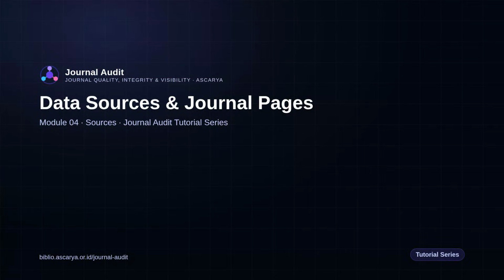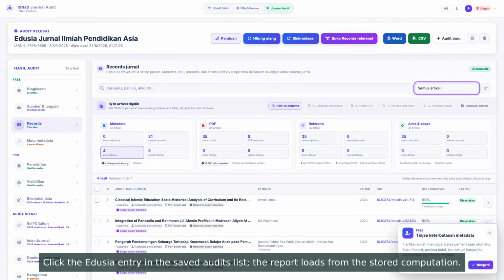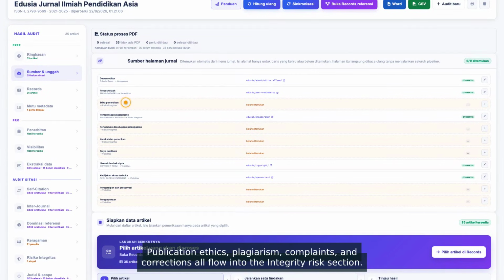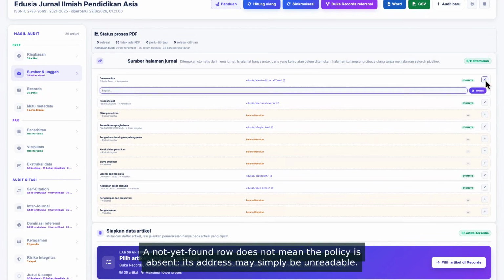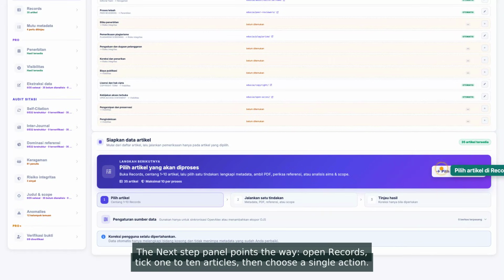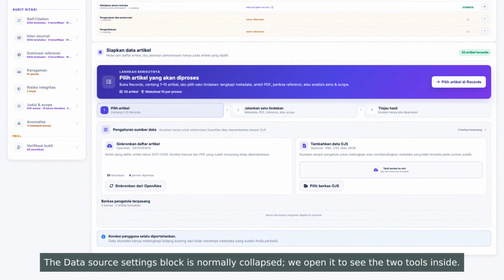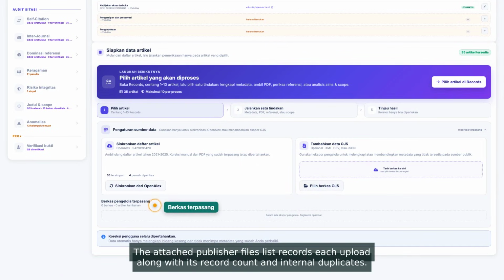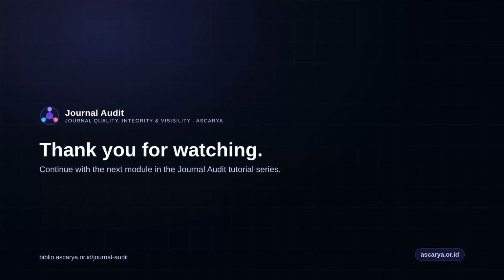Data Sources & Journal Pages | Journal Audit 04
Welcome back to the Journal Audit tutorial series. An audit is only as strong as the sources behind it, and the Sources section is where every piece of evidence is listed in the open. Module 04 reads the eleven policy pages discovered automatically from the journal site, then walks through preparing the article data before any check is run. We also see how to correct a wrong page address without rerunning the entire pipeline.
CHAPTERS
0:00 Open the Audit
0:57 Journal Pages
1:49 Correct Page Addresses
2:15 Prepare Article Data
2:52 Data Source Settings
3:39 Correction Principle
3:52 Next Steps
WHAT YOU WILL LEARN
 • Understand Journal page sources.
 • Understand Correcting page addresses.
 • Understand Preparing article data.
 • Understand The three-step workflow.
 • Understand OpenAlex synchronization.
 • Understand Optional OJS export.
It is now clear where every audit figure comes from: the journal's policy pages, the OpenAlex article list, and the publisher's export when one exists. Every source can be corrected, and your corrections are never overwritten by automatic data. The next module enters Records to select articles and run the checks themselves. See you there.